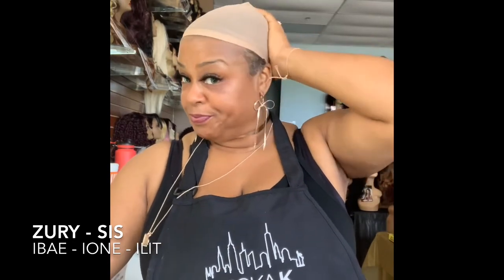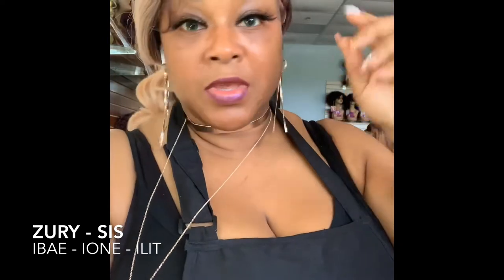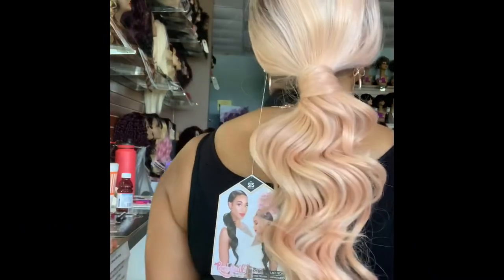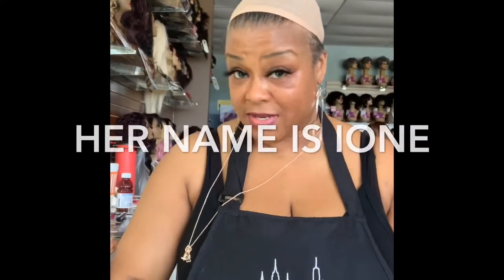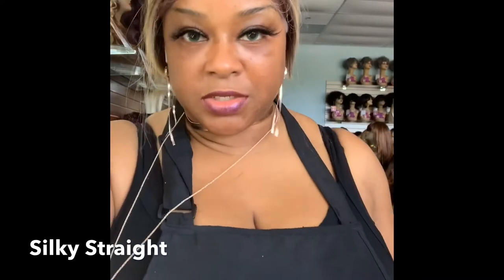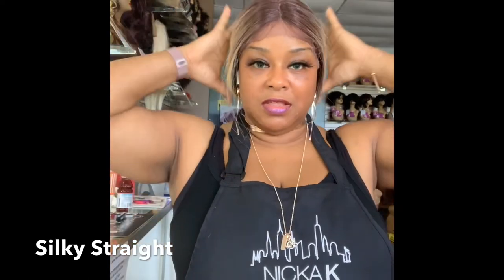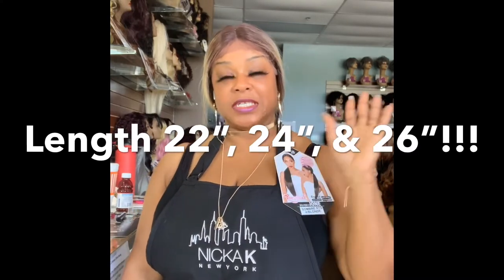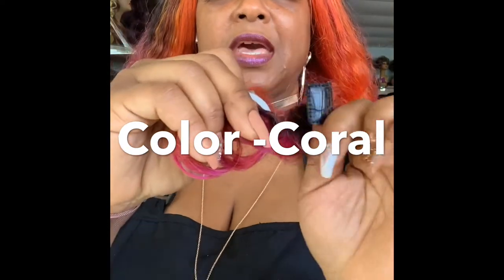These Ponytail’s Though